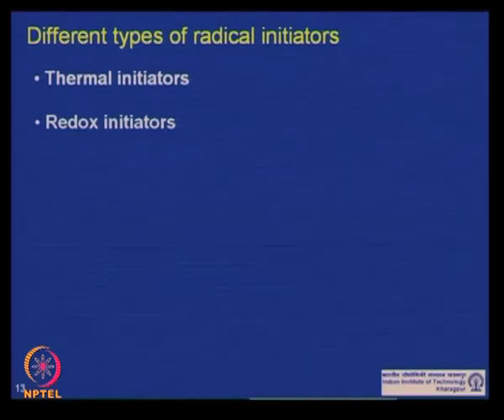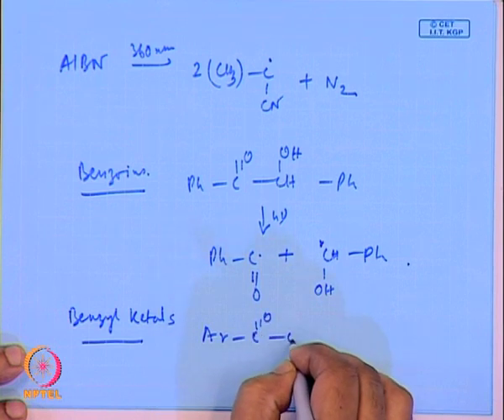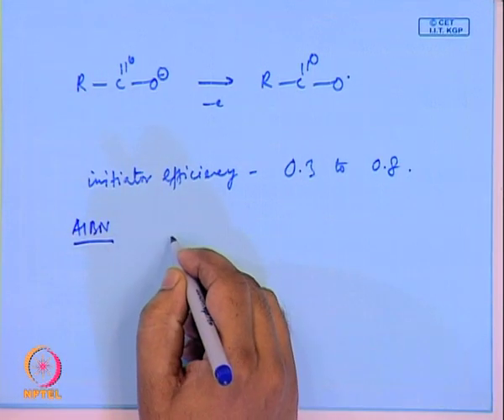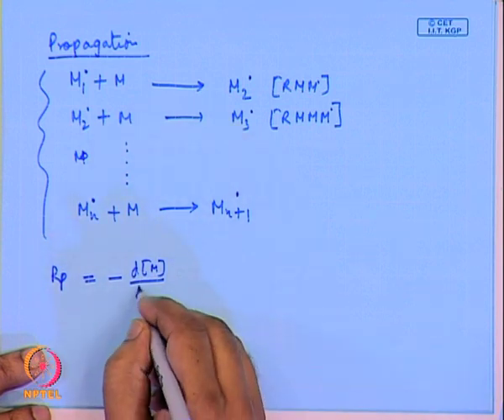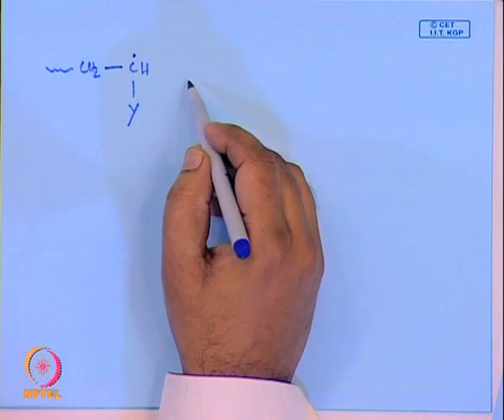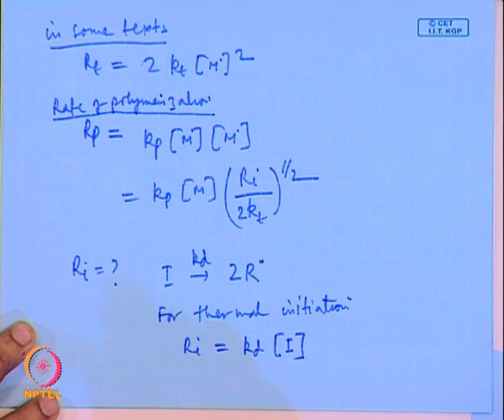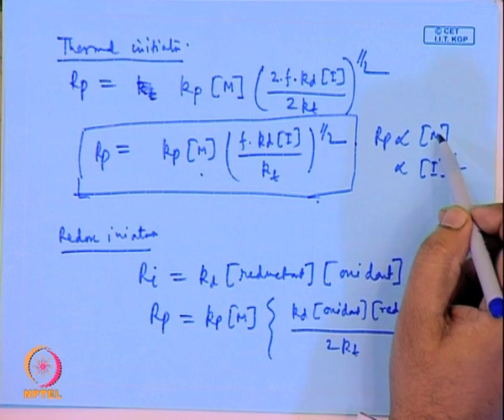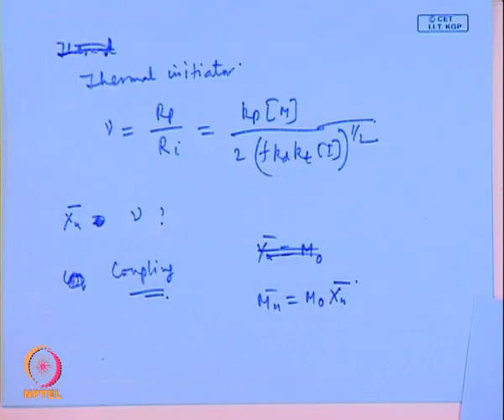Radical Chain Polymerization(Contd.)